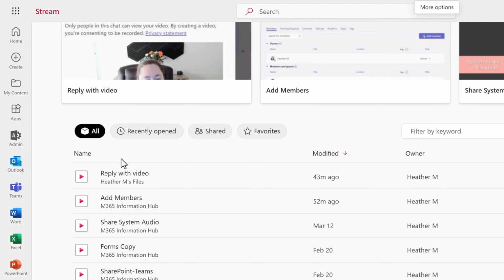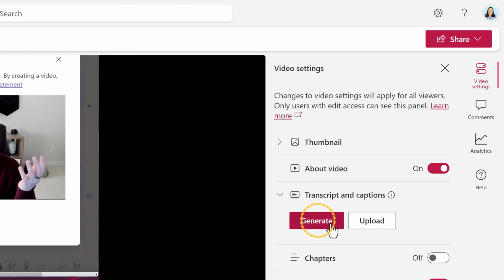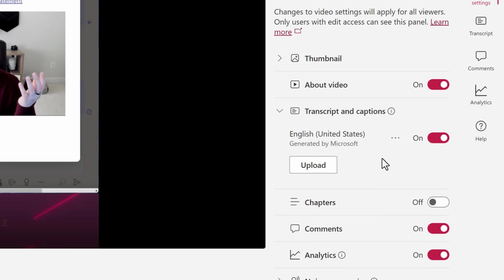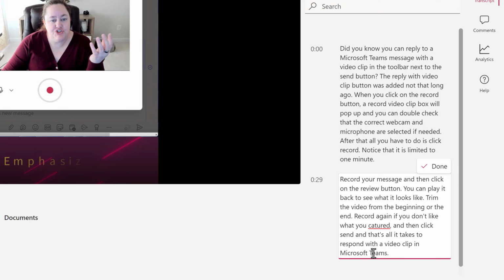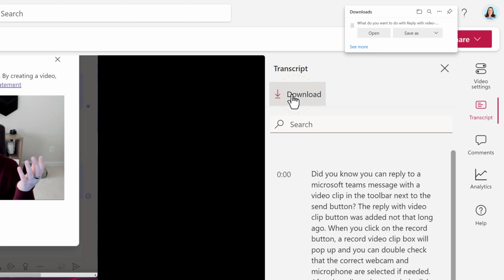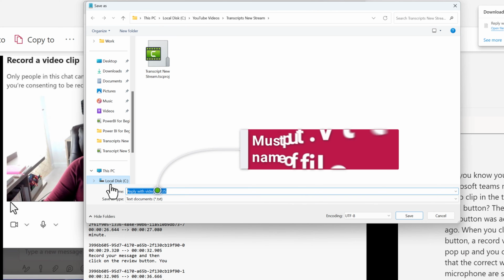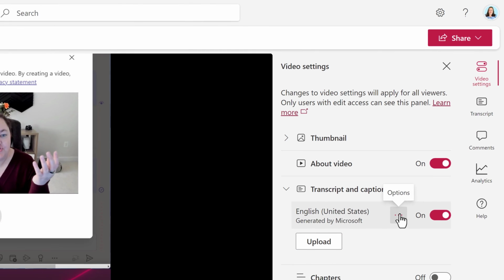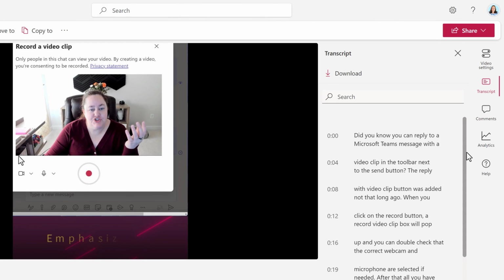How to Manage Transcripts using Stream on SharePoint (New Stream)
This tutorial will demonstrate how to create and manage video transcripts in Microsoft New Stream (Stream on SharePoint.) The benefit of providing an accurate transcript is the video will be more accessible and engaging for your audience. This quick guide covers how to generate a transcript, edit it directly in New Stream, or download a copy and edit the .vtt file. I will also demonstrate how to upload the corrected copy.